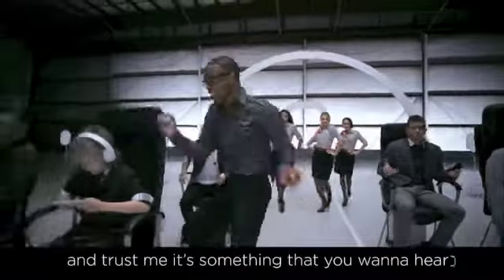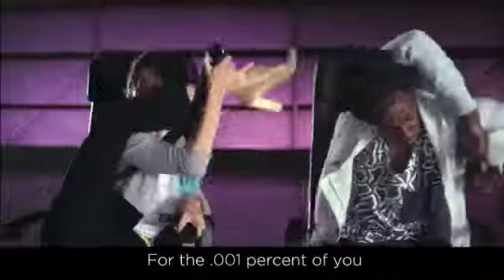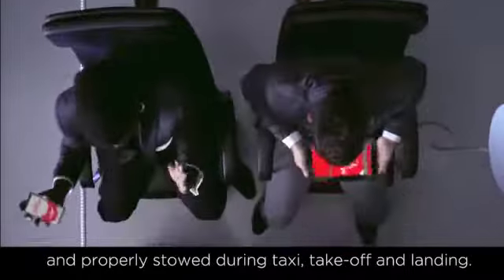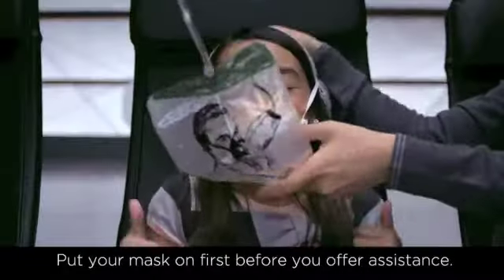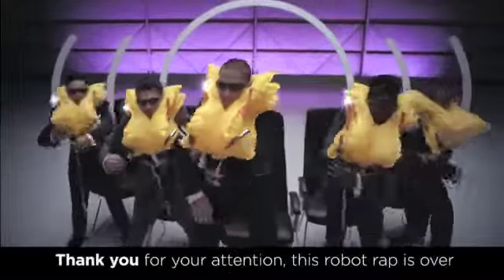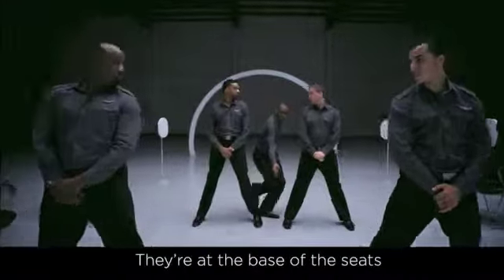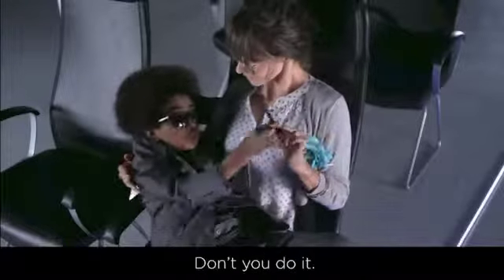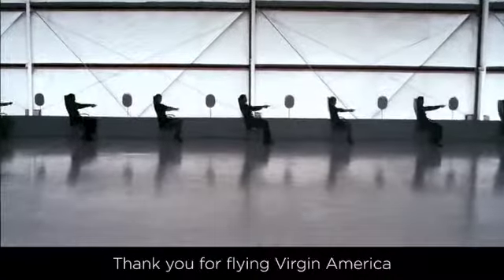Out of this world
Smartpens, HTC One's photobooth, Starbucks' Tweet-a-Coffee and Virgin America's 'Get Ready to Fly'.